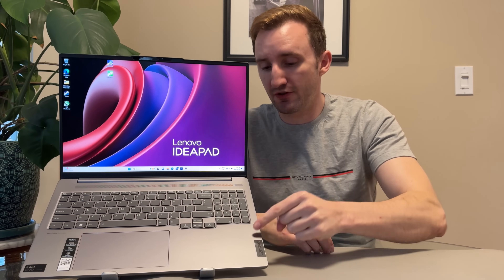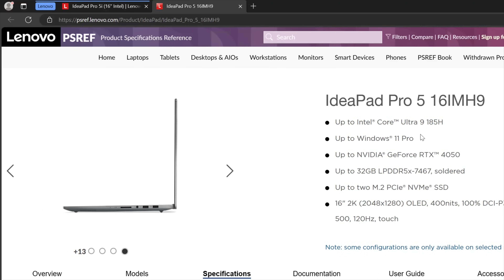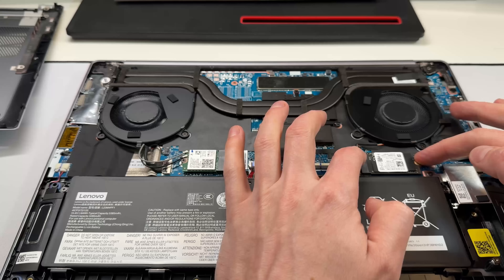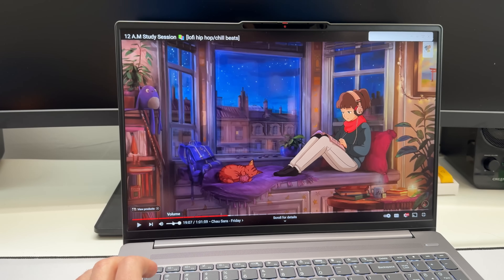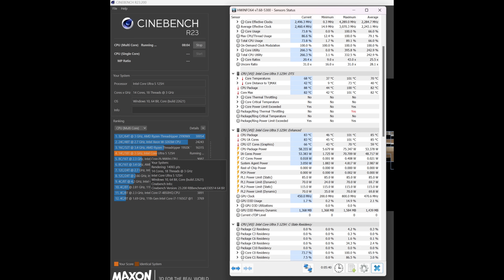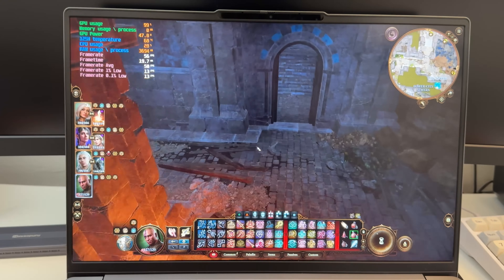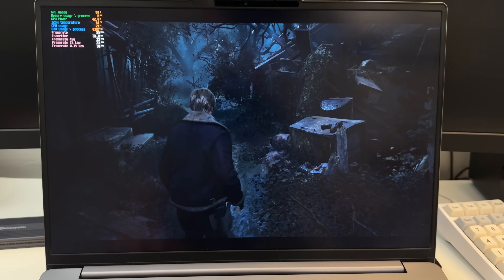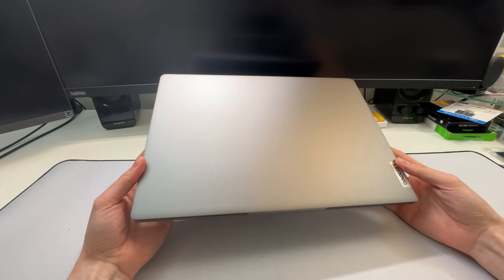Intel Ultra 5 125H + Lenovo IdeaPad 5 Pro 16" (2024)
Intel Ultra 5 125H with Intel Arc graphics has appeared in this brand new IdeaPad. Lets deep dive

Video 1:  Laptop Review
Video 2: Extensive Game Testing
Video 3: iGPU Showdown

Model Reviewed here:
83D4CTO1WWCA1
83D4CTO1WWUS1

If you shop through my link, even for products not on my storefront (eg shop elsewhere on Amazon after using my link) you can support me with a little commission from amazon at no cost to you :)

Audio Samples:
LoFi Records - LoFi Girl

Timeline:
0:00 Intro
1:42 Pricing and Spec Options
3:25 First Look
5:31 Teardown and Upgrades
7:27 Keyboard and Software
10:09 Screen and Audio
12:28 Webcam and Noise
13:17 Benchmarks
15:20 GAMING - Baldur's Gate 3 - Various Settings
19:07 GAMING - Resident Evil 4 Remake
20:20 Conclusions